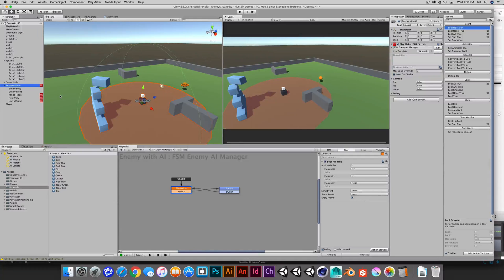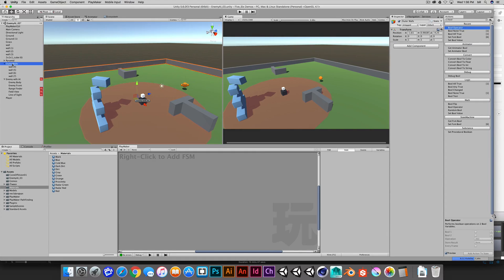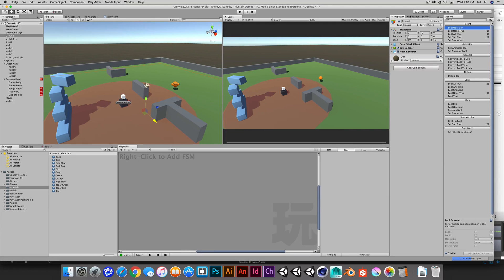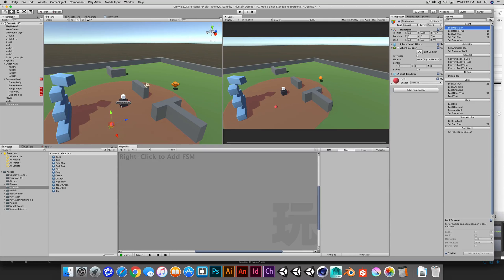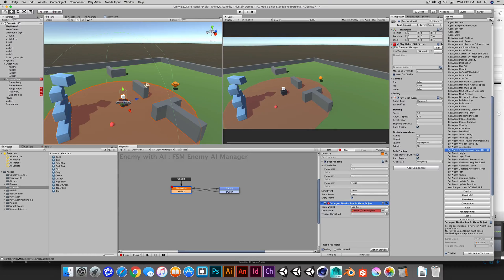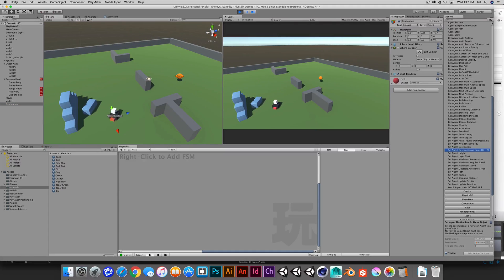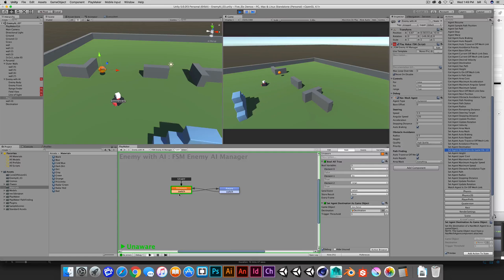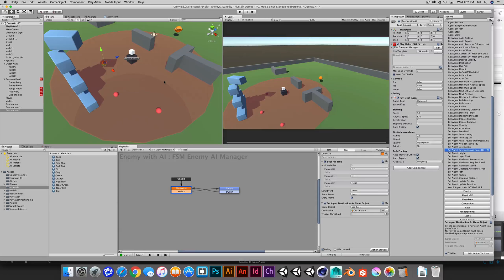EnemyAI07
Enemy AI using a NavMesh